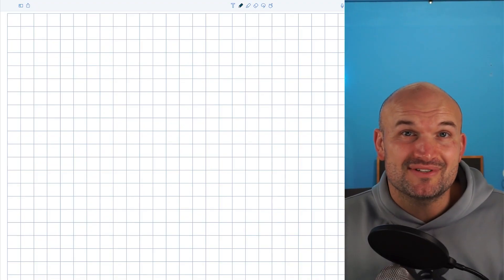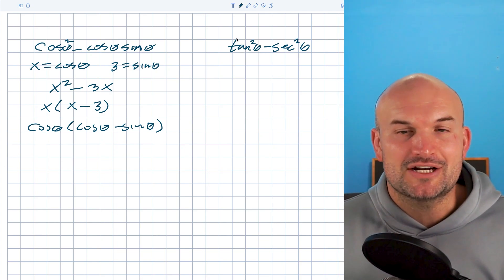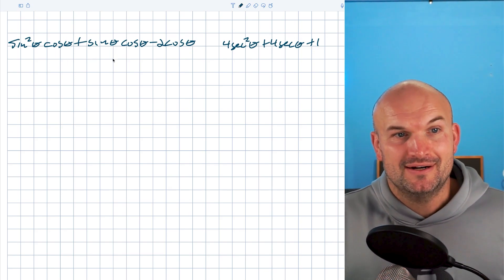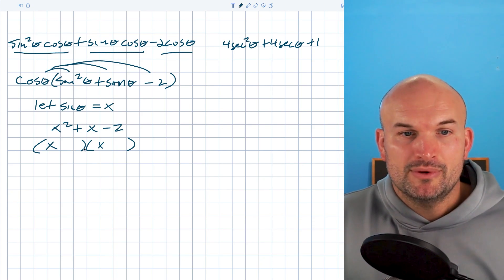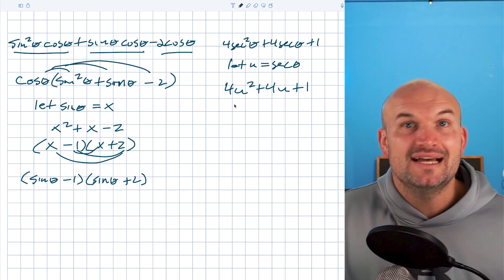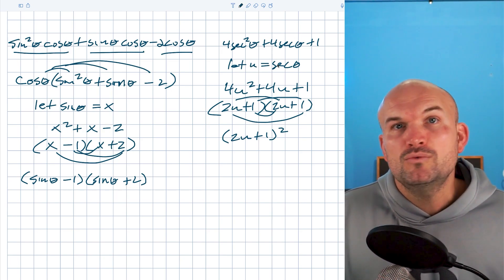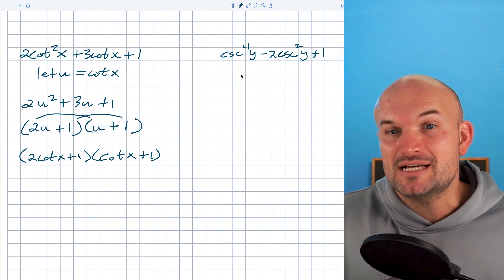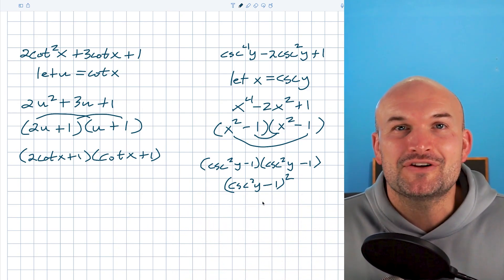Factor 6 Trig Expressions Under 8mins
Factoring can be tough and factoring trigonometric expressions can seem impossible. However by using a little substitution we can make these problems finally make some sense.

00:00 intro
00:24 Cos^2θ-CosθSinθ
01:33 Tan^2θ-Sec^2θ
02:20 Sin^2θCosθ+SinθCosθ-2Cosθ
04:37 4Sec^2θ+4Secθ+1
06:07 2Cot^2x+3Cotx+1
07:27 Cse^-1y-2Cse^2y+1

Brianmclogan math analytictrigonometry factor trigonometric expressions simplify identities by factoring